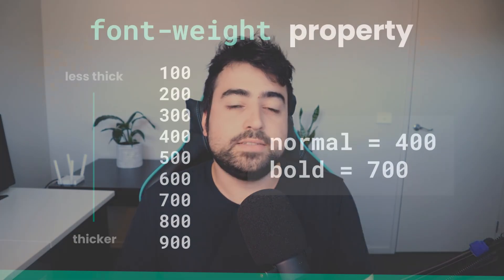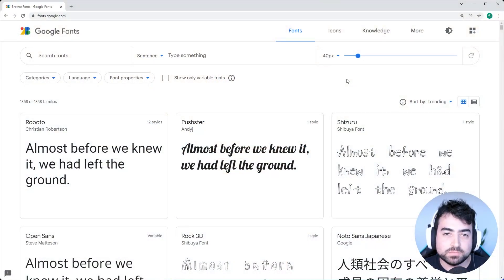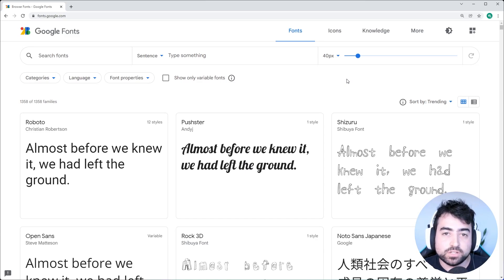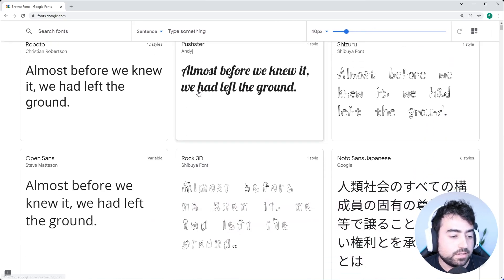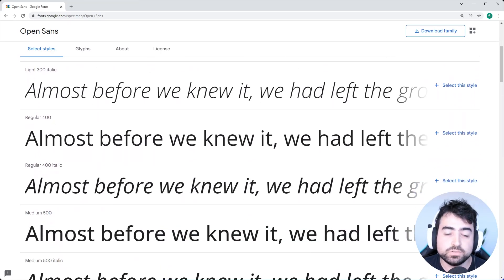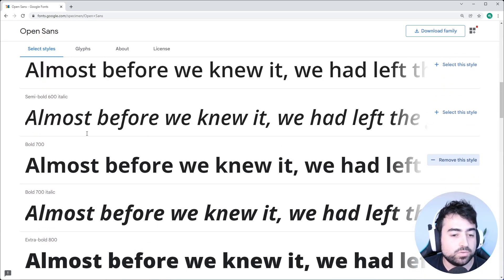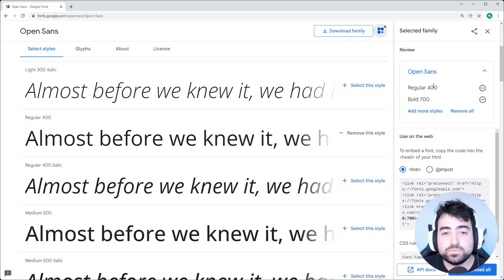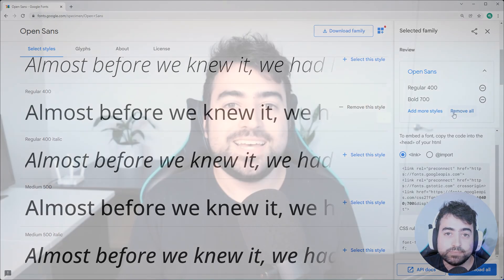If You're a Web Dev, You Should Know This... Font Weights Explained in CSS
If you think it's as simple as setting your font weight to "bold" in CSS, you definitively want to watch this video to gain a bit more understanding of what's required to work with different font weights in CSS.

We'll be taking a look at the following:
- the different numeric/text values for the CSS font weight property
- using Google Fonts to include a custom font and weight
- a warning of what happens if you don't do this correctly